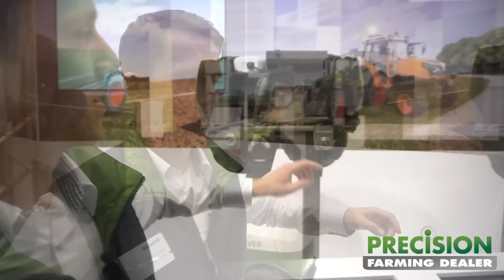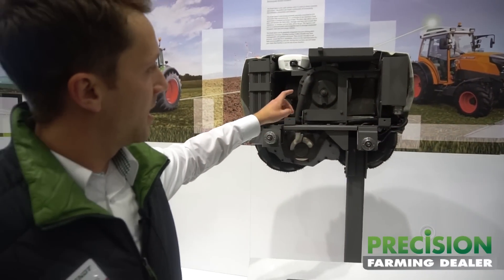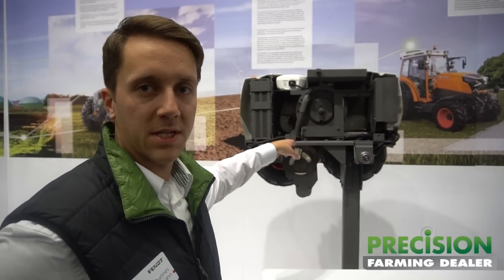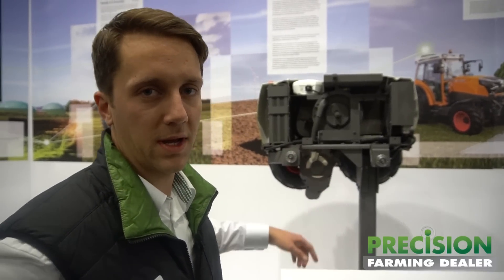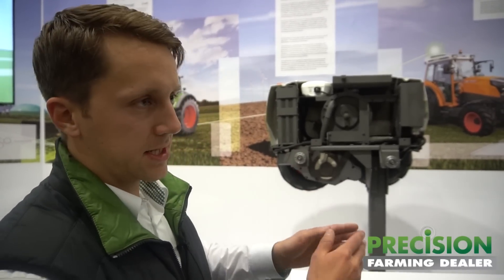Sneak Peek at AGCO Xaver Autonomous Seeder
A look at the prototype of the medal-winning AGCO Xaver autonomous seeding unit at Agritechnica 2017. The system is programmable, and 12 units are the equivalent of one, 8-row planter. Ten units can plant about 2.5 acres per hour and they will be field tested in 2018, with production tentatively planned for 2020.